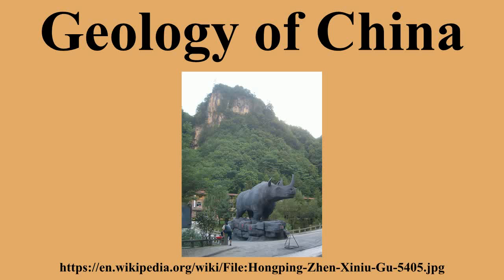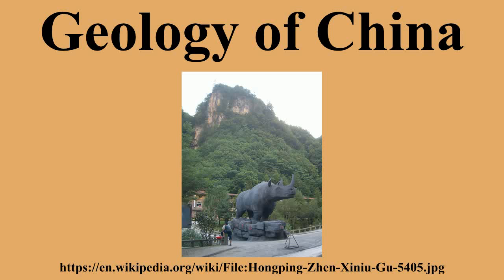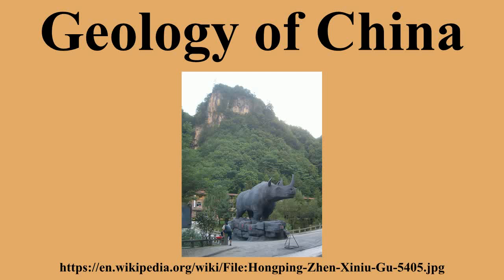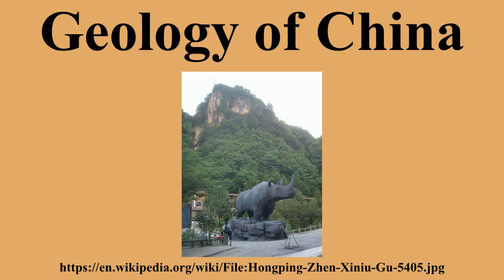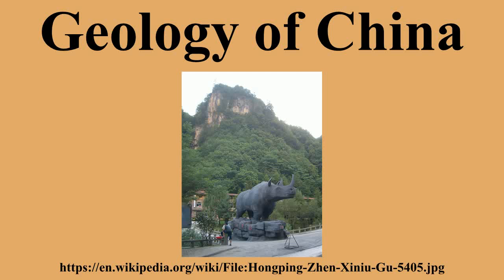Geology of China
Ad-free videos.

The Geology of China can be divided into several parts.The historical centre of Chinese culture is on the loess plateau, the world's largest Quaternary loess deposit, and on the alluvial lands at the east of it.The alluvial East China plain extends from just south of Beijing in the north, to the Yangzi river delta in the south, punctuated only by the igneous Shandong highlands and peninsula.South of the Yangzi river, most of the landscape is mountainous, dominated by sedimentary deposits and by the Yangzi craton.

---Image-Copyright-and-Permission---
About the author(s): User:Vmenkov
---Image-Copyright-and-Permission---